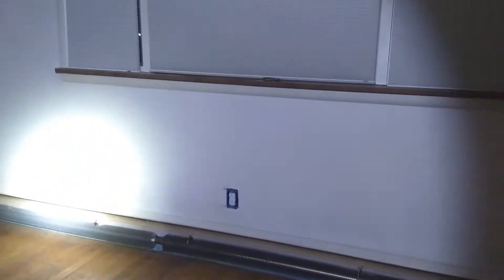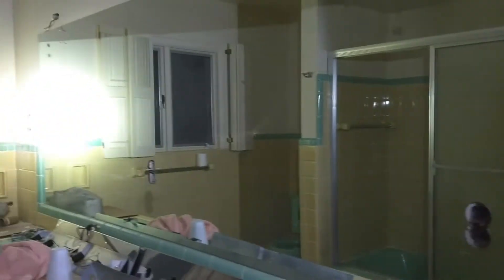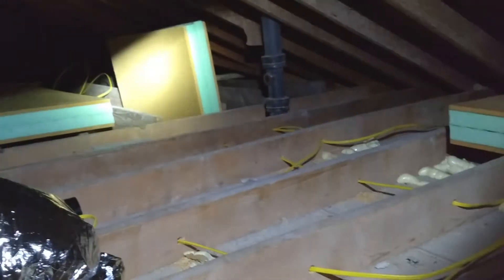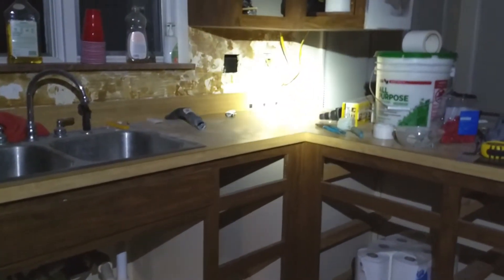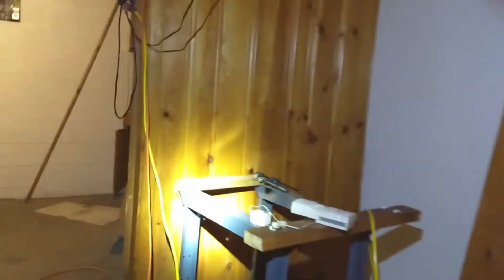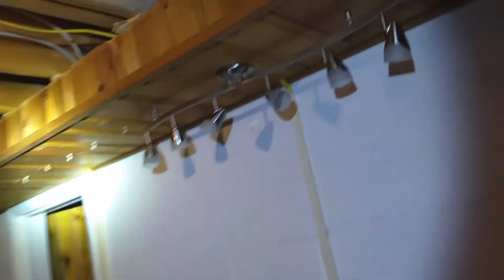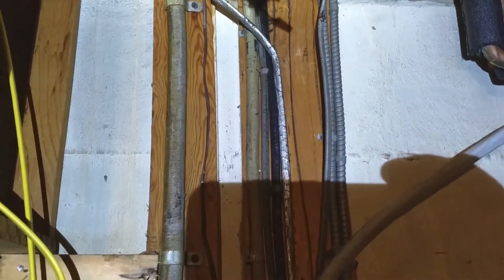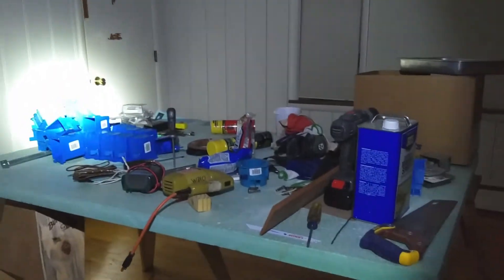House rewire series- update 1 | MRS. RATTLECAN'S HOUSE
House rewire series- update 1. Filmed late on Friday night you can see the majority of the electrical boxes have been replaced and the wiring run. The Romex running in the crawlspace has been made to be neat and tomorrow we will REPLACE THE MAIN ELECTRICAL PANEL!

The process:
1. Cut the power to the circuit you're working on. Double-check that it is off. Electricity will freaking kill you.
2. Remove cover plate, test for power, remove outlet.
3. Snip wires, remove old metal electrical box. I use an angle grinder and a thin cutting wheel to do this.
4. Size the hole for the new electrical box.
5. Determine if you are running cable into the attic or basement, drill access hole accordingly.
6. Measure/cut your wire to run from the electrical panel to the outlet.
7. Repeat to run wire to the next outlet to continue the circuit. Our bedrooms have 3-5 outlets each.

One My Way Home (sting) by the 126ers